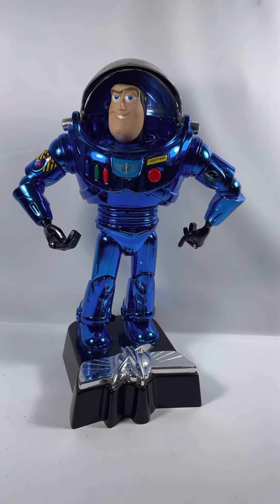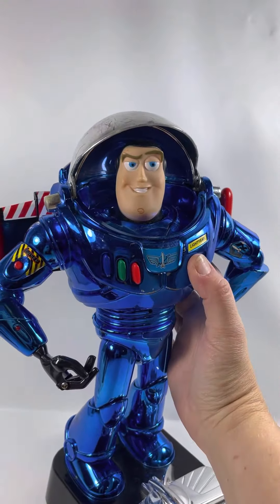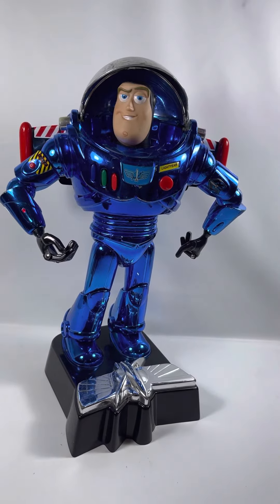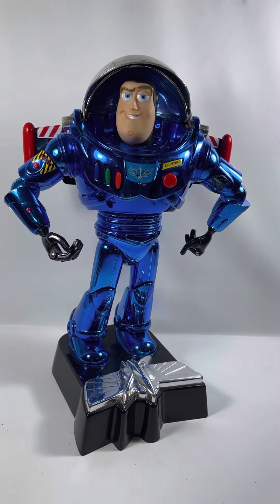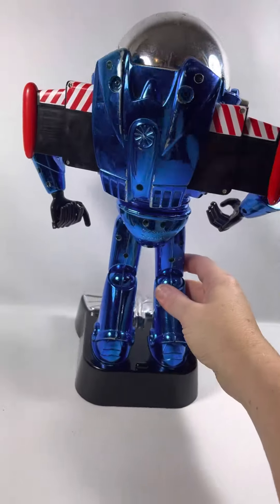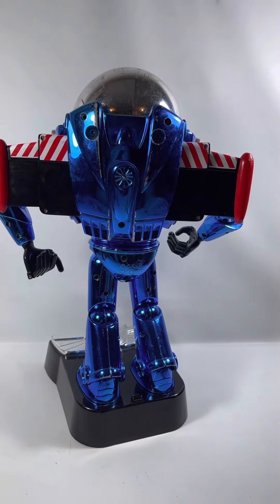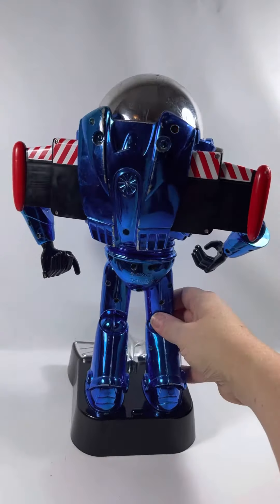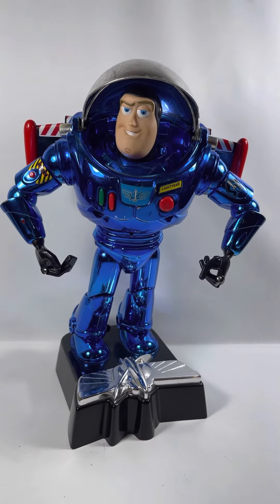Buzz light year thinkway toy Chrome Blue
He will be listed to my eBay store for purchase